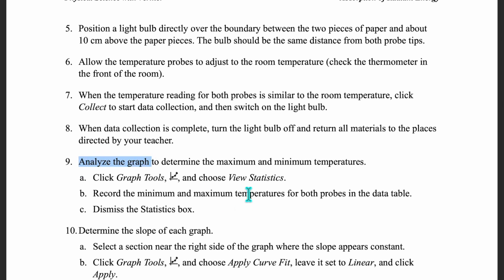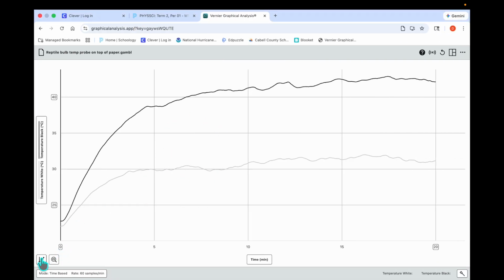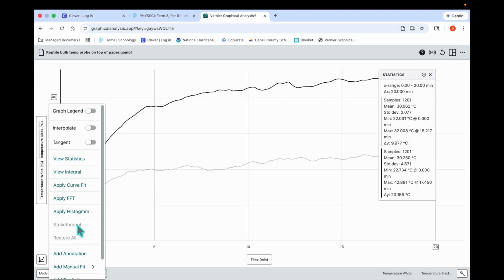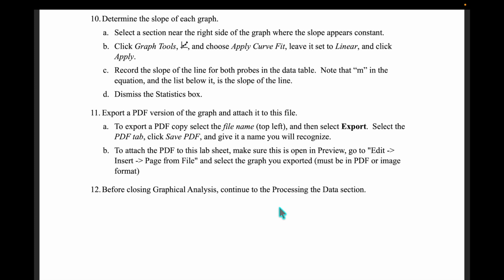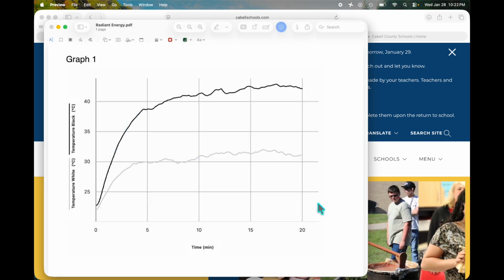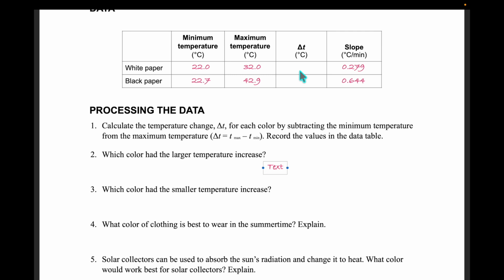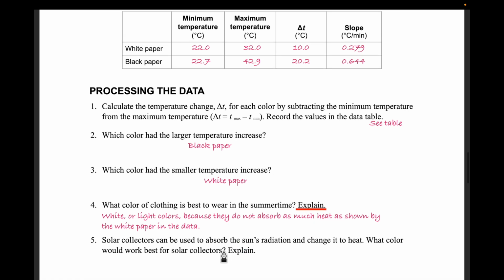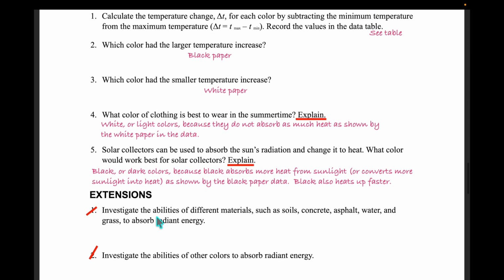Radiant Energy Lab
After labeling data was collected, this video goes through processing the data and the questions.  This video goes with climate (as albedo), and electromagnetic radiation (interactions with matter).